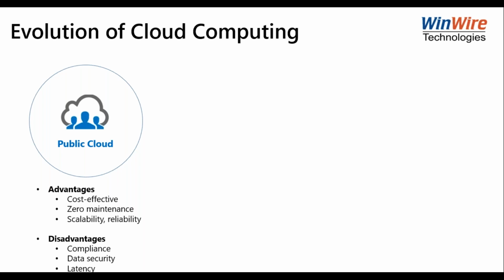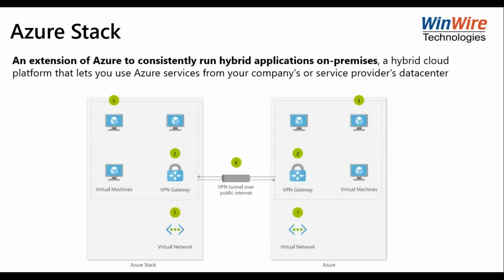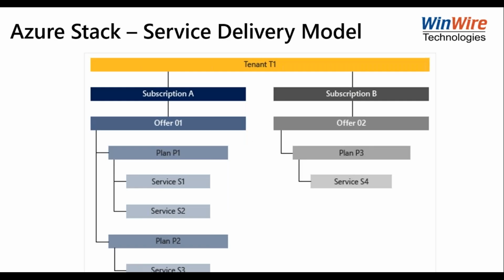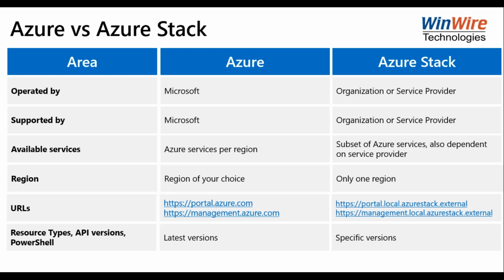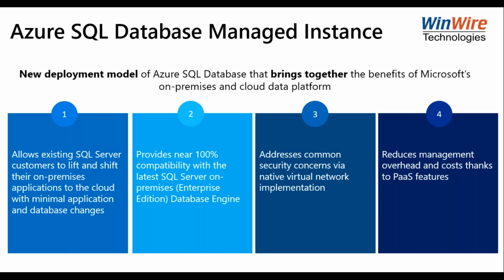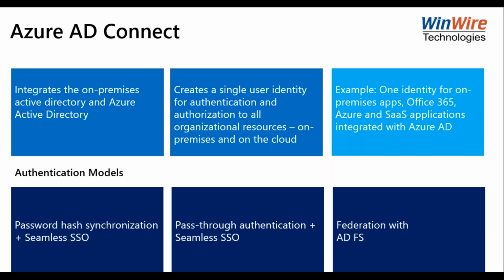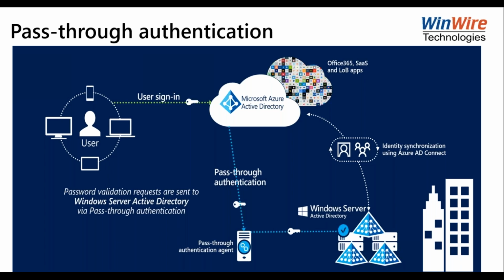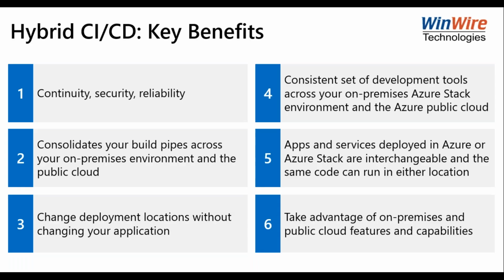Building Hybrid Cloud Applications with Azure and Azure Stack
Are you looking to build and deploy modern applications that run the same way on the cloud and on-premises environments? Are you delivering the hybrid cloud applications/services your customers are looking for? Azure and Azure Stack can help you achieve this, by enabling you to deliver Azure services on the cloud and on-premises and help simplify hybrid application development.